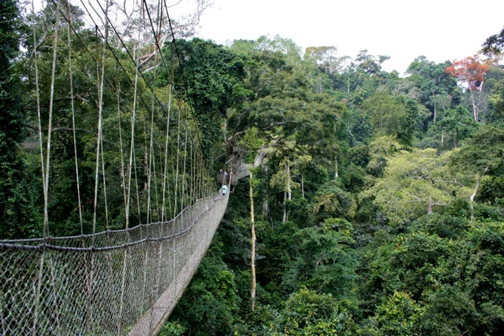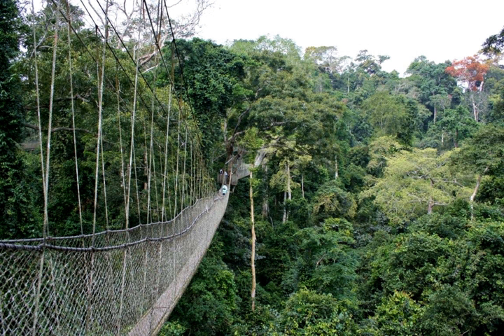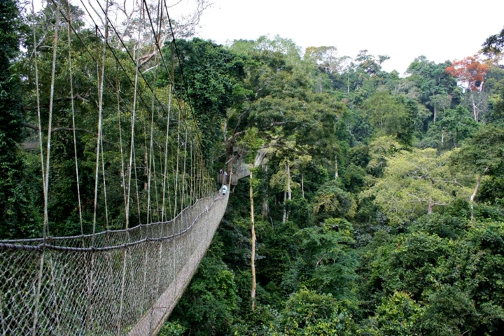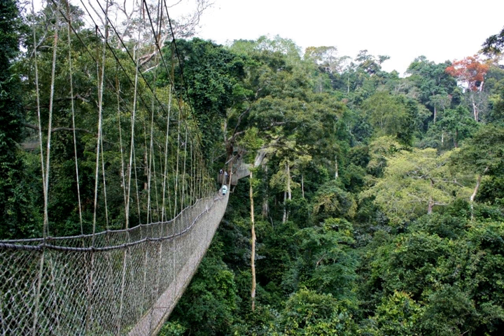Kakum National Park | Wikipedia audio article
00:01:43 1 History
00:04:13 2 Geography
00:05:44 3 Flora
00:07:35 4 Fauna
00:09:04 4.1 Avifauna
00:10:06 5 Special features
00:12:37 6 Threats and conservation
00:13:50 7 Tourism

- Socrates

SUMMARY
Kakum National Park, located in the coastal environs of the Central Region of Ghana, covers an area of 375 square kilometres (145 sq mi). Established in 1931 as a reserve, it was gazetted as a national park only in 1992 after an initial survey of avifauna was conducted. The area is covered with tropical forest. The uniqueness of this park lies in the fact that it was established at the initiative of the local people and not by the State Department of wildlife who are responsible for wildlife preservation in Ghana. It is one of only 3 locations in Africa with a canopy walkway, which is 350 metres (1,150 ft) long and connects seven tree tops which provides access to the forest.The most notable endangered species of fauna in the park are Diana monkey, giant bongo antelope, yellow-backed duiker and African elephant. It is also an Important Bird Area recognized by the Bird Life International with the bird area fully overlapping the park area. The bird inventory confirmed 266 species in the park, including eight species of global conservation concern. One of these species of concern is the white-breasted guineafowl. Nine species of hornbill and the grey parrot have been recorded. It is very rich in butterflies as well, and a new species was discovered in 1993. As of 2012, the densest population of forest elephants in Ghana is located in Kakum.The Museums and Monuments Board of the Republic of Ghana has proposed that UNESCO declare the park a natural World Heritage Site under criteria vii and x. The submission made in 2000 is listed under the tentative List of World Heritage Sites.